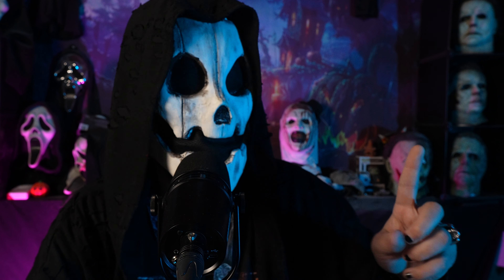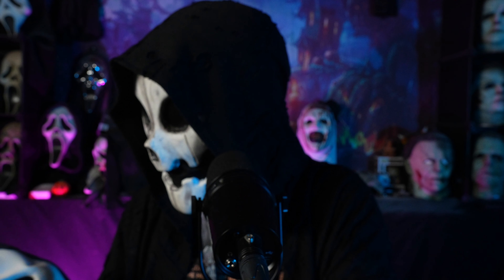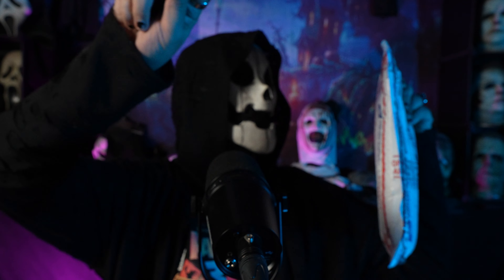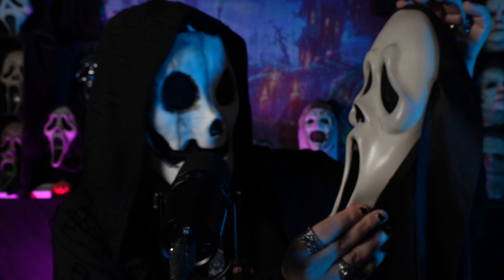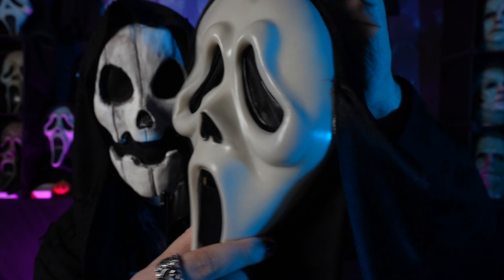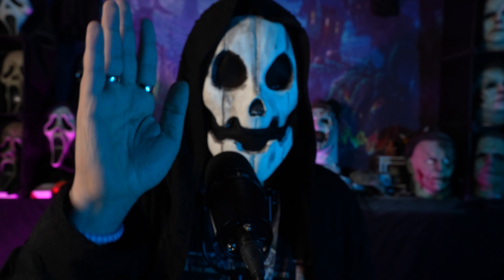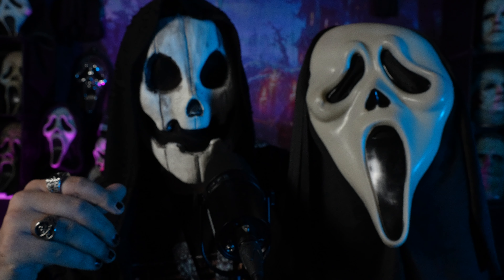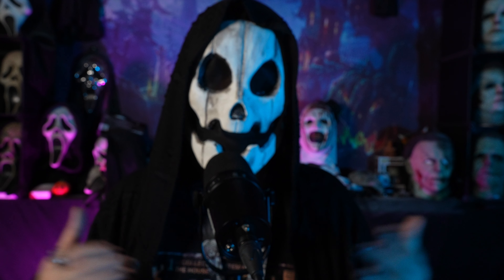Scream 4 Ghostface Mask Unboxing!!!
Another TD stamp Ghostface mask in the books

Check out my band Blood of the Beloved on all streaming platforms

Camera : Sony a6700
Lens : sigma 16mm
Microphone : Shure MV7